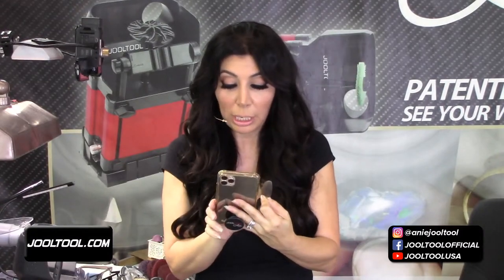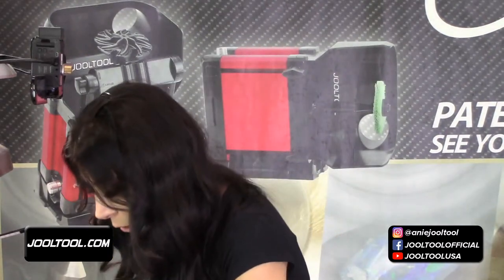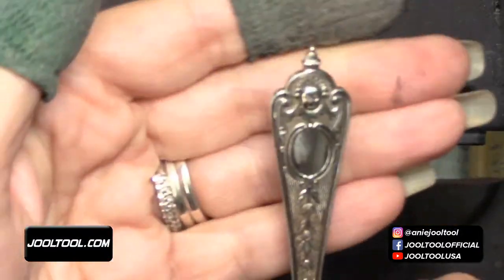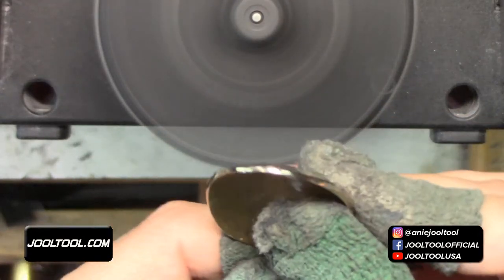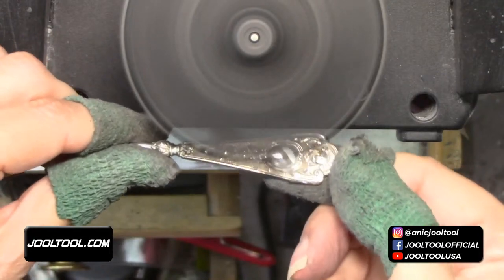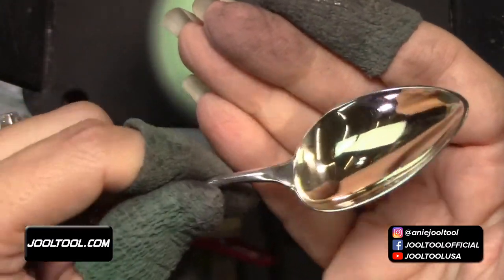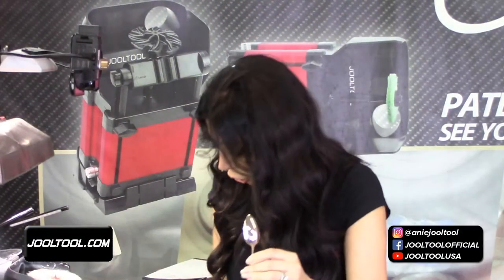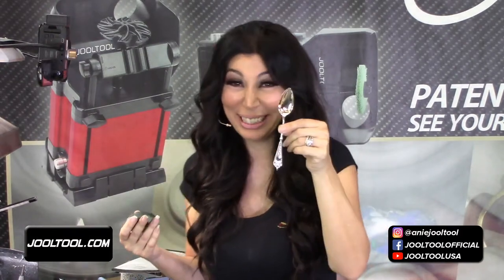Restoring a VINTAGE Silver Spoon on your JOOLTOOL - LIVE with Anie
or